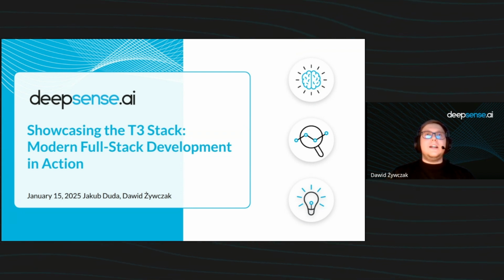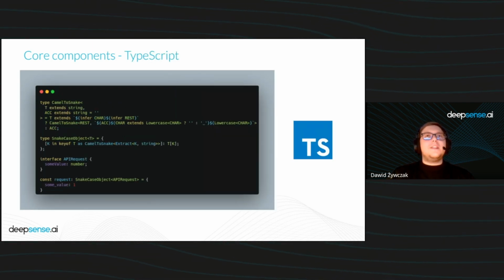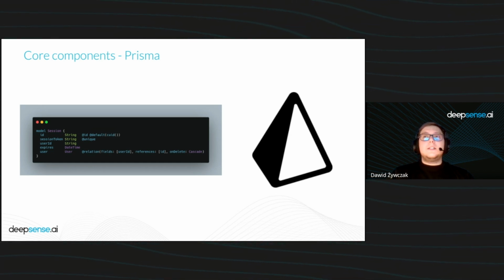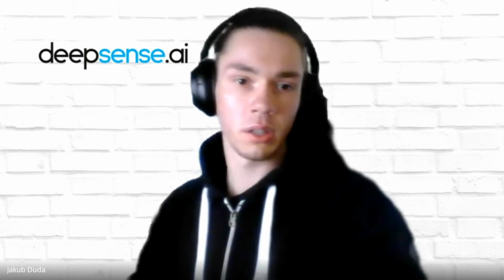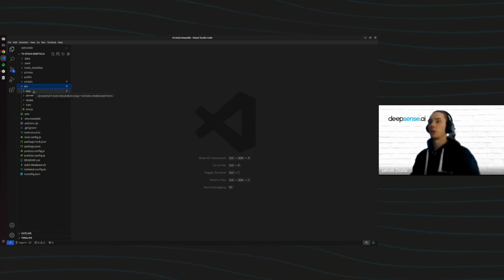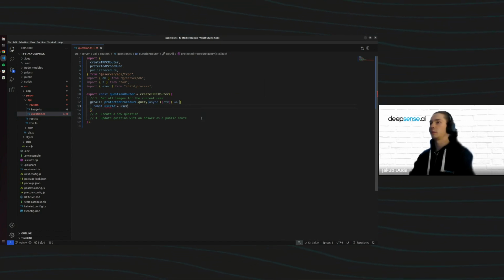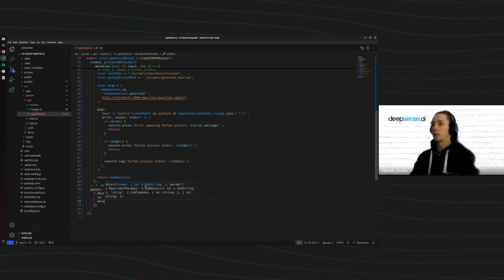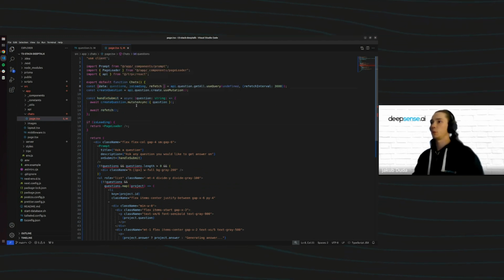"Showcasing the T3 Stack:Modern Full-Stack Development in Action"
Speakers:
Dawid Żywczak, Frontend Engineer and Jakub Duda, Senior Software Engineer

Dive into the T3 Stack and discover how its powerful components—TypeScript, tRPC, Prisma, Next.js, and Tailwind CSS—come together to create modern, scalable web applications.🚀

🔍 What you'll learn:
- The core principles behind the T3 Stack
- How these technologies work seamlessly together
- Real-world applications of the stack

✨ Highlights include:
- A live demo of the stack in action
- Code walkthrough to understand the magic under the hood
- Live coding session to showcase developer efficiency

Perfect for developers of all levels looking to level up their web development skills and stay ahead of the curve! Don't miss it!

00:00 Intro
00:20 Agenda
01:03 What is T3 stack?
03:21 Next.js
04:24 Typescript
05:25 TailwindCSS
06:41 Prisma
07:56 tRPC
08:57 NextAuth.js
10:24 Demo
12:54 Project structure
15:45 Live coding